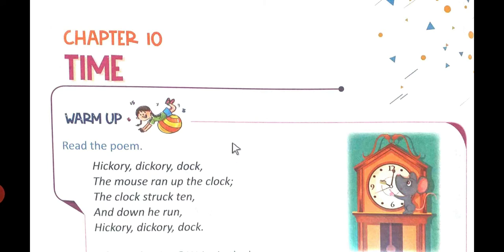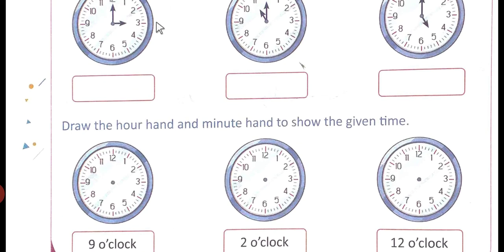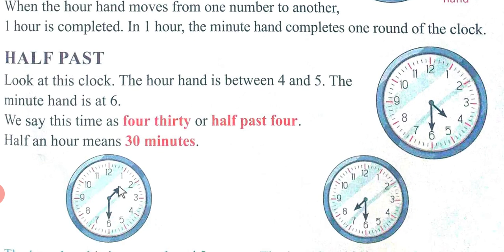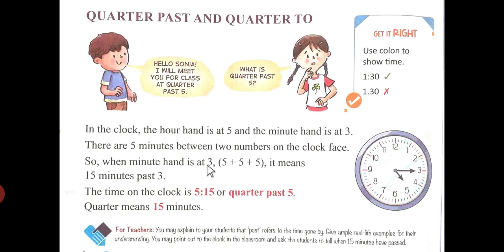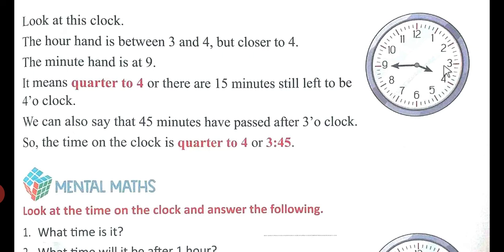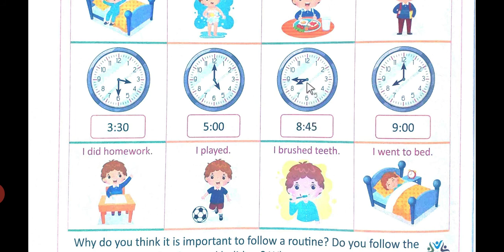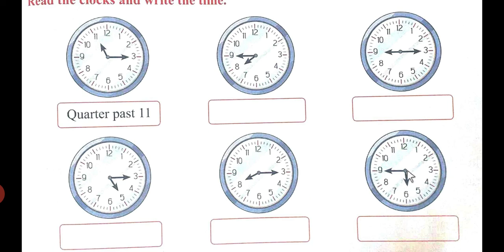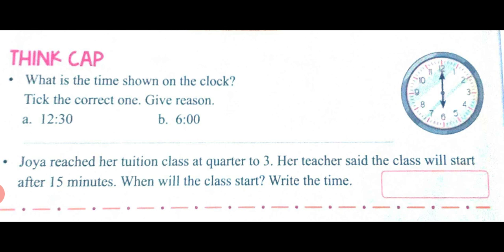CHAPTER- 10 TIME